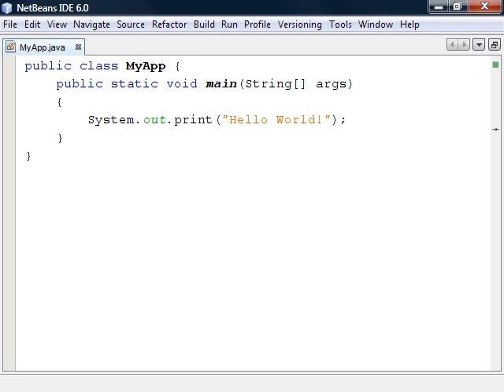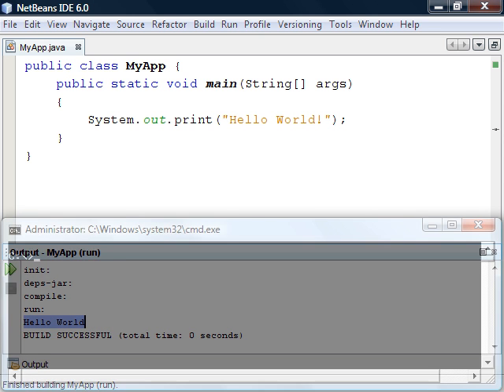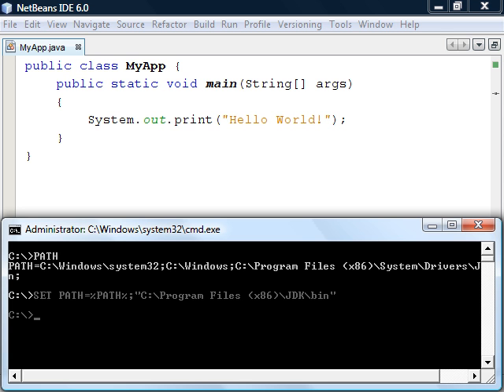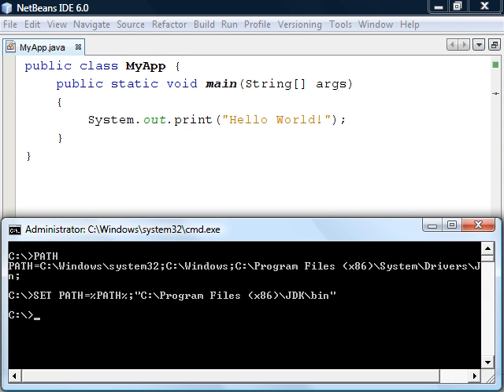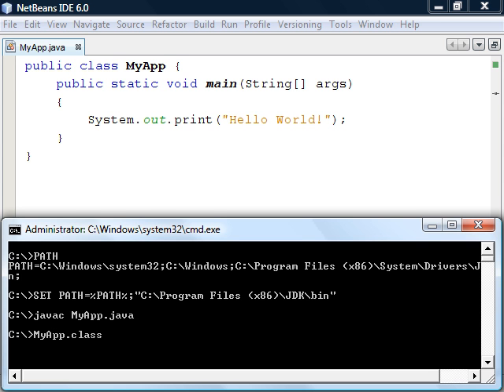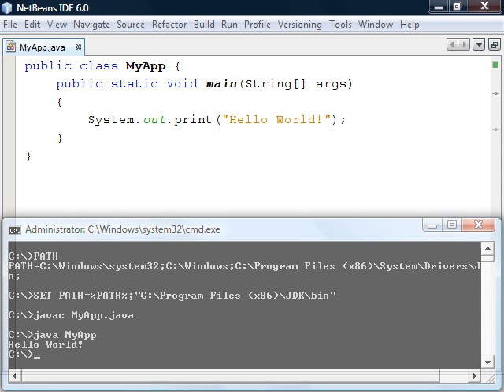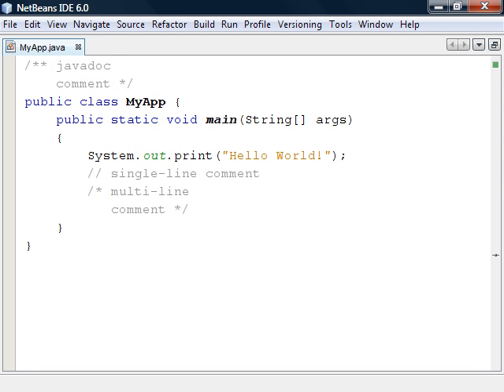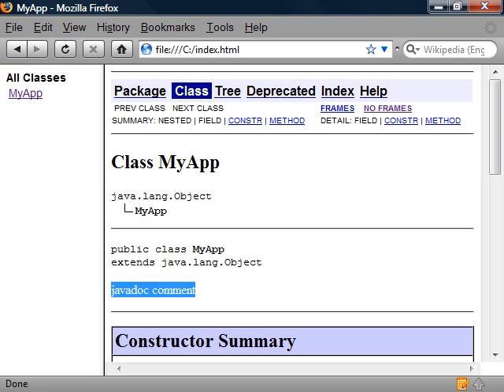Java Tutorial - 03 - Compile and Run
This video demonstrates how to compile and run a Java program.